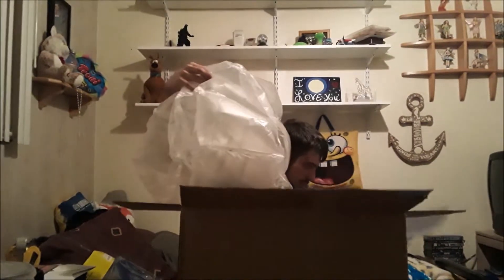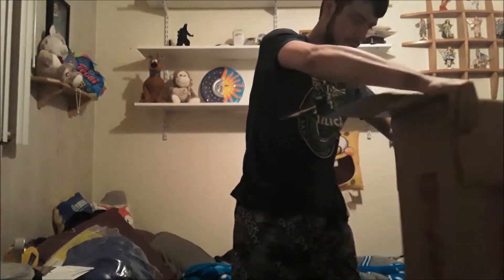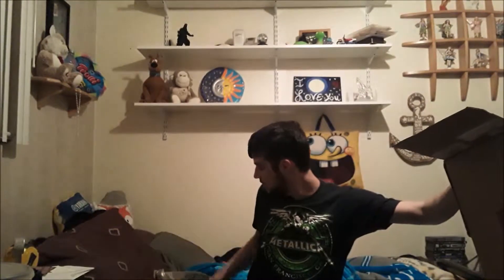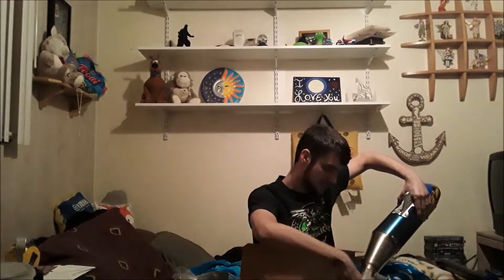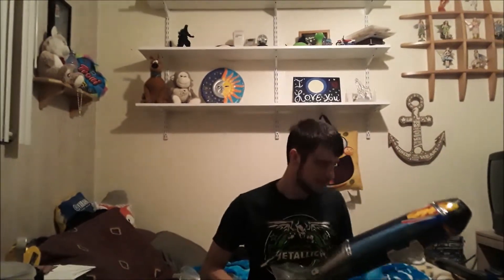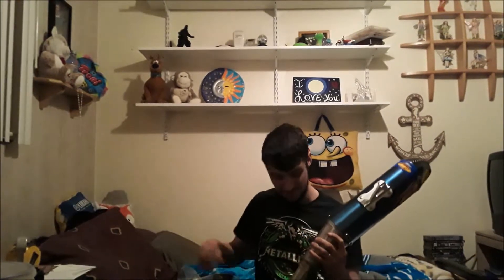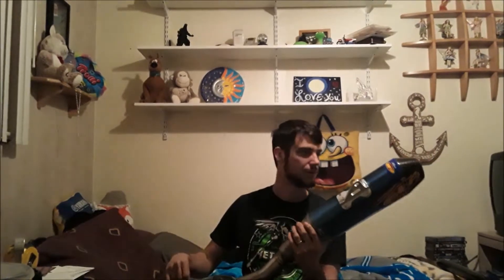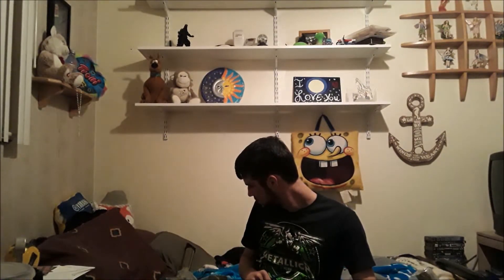FINALLY!! FMF Exhaust System Unboxing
I finally got the exhaust system I wanted for my bike. I wanted this since I got my bike but it was just too expensive and at the time I needed my tax money to start saving for a house and use some for my baby. This year I was able to treat myself to the pipe and I am blown away.
I also got a Cycra Full Coverage Skid Plate as well.